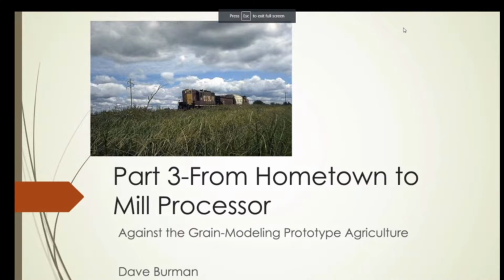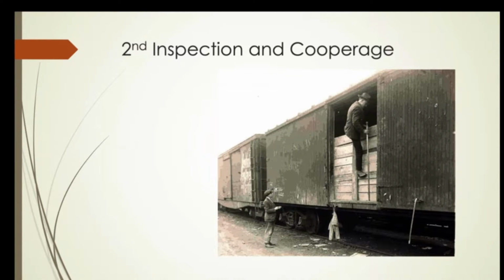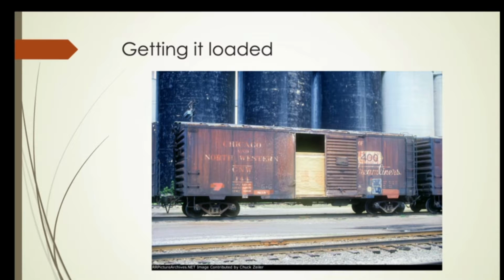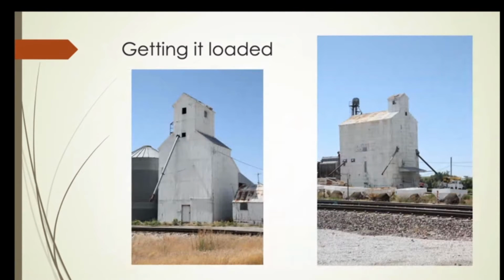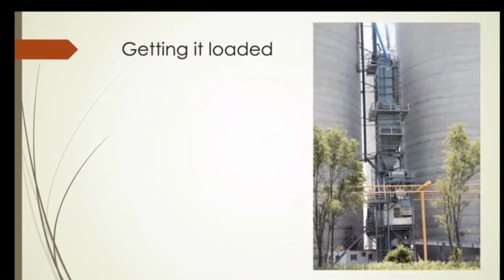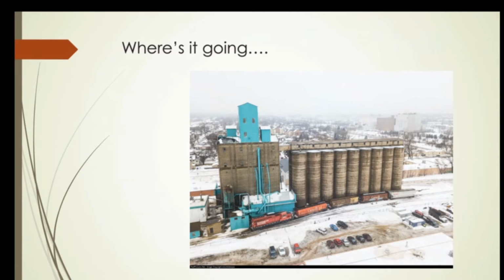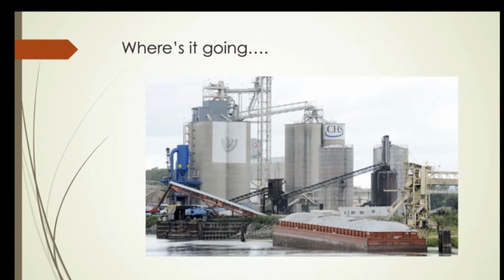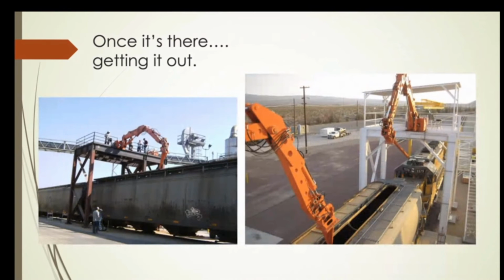Dave Burman - Against the grain Prototype Agriculture part 2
Clinic.
Dave returns to gives the next installment in the grain to table story.